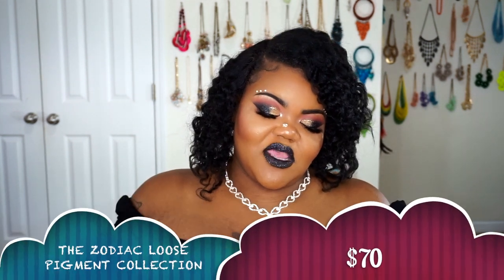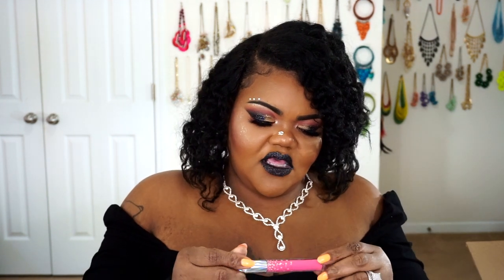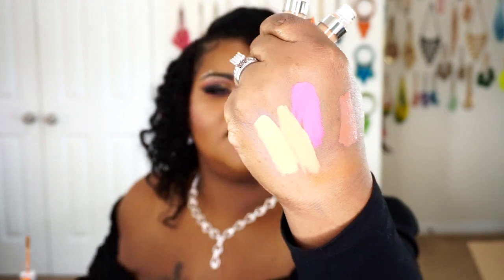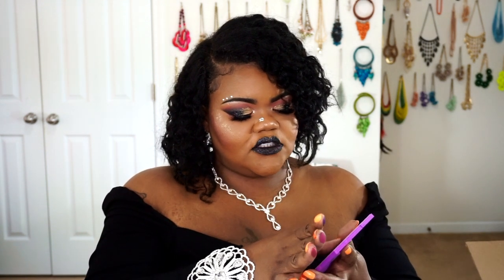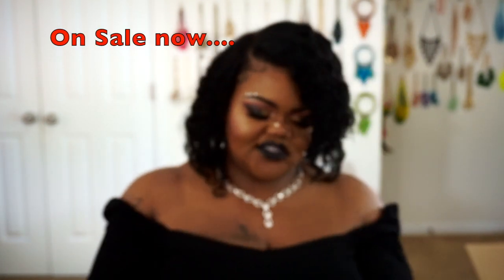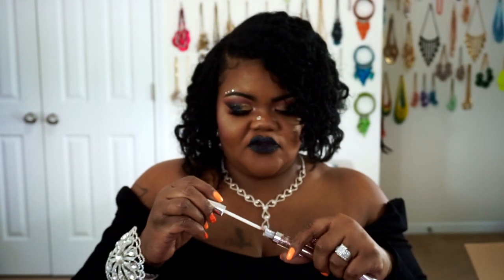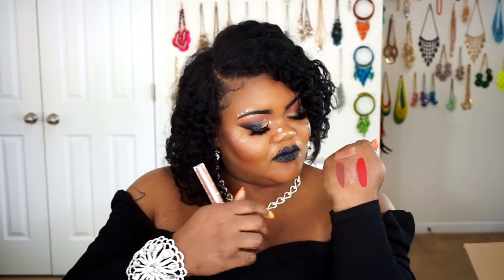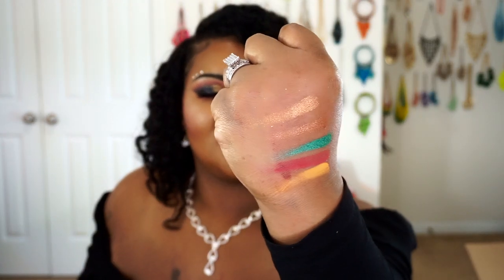New Releases ColourPop Unboxing Haul | Kathleen Lights | ILUVSARAHII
Hola babes!  Grab a snack and get your shopping list ready!  Today we are doing a quick review of the new items hauled from ColourPop which features loose pigments, eyeshadows, liquid lipsticks, lip glosses, and body glitter!! We will also review part of the zodiac and twinkling lights collections from Kathleen Lights and part of the 3rd collection with Iluvsarahii with her through my eyes collection!!   Please leave me any comments, help, and or suggestions on what video you would like to see next!

Products Mentioned:
THE ZODIAC LOOSE PIGMENT COLLECTION kathleenlightsxcolourpop thelion themaiden thegoat thetwins thescales theram (the most beautiful one..peachy with true gold reflects) thescorpion thecrab thewaterbearer thearcher (my least favorite super thin, no sifter inside, but the most packed..even after product settling during shipping)
It's My Pleasure eyeshadow palette
Ultra Satin Lip in make believe
Ultra Satin Lip in pitter ponder
Ultra matte lip in sueno de coco
No Filter Concealer in 36 and 40
Glitterally Obsessed body glitter in puffin
Twinkling Lights liquid lip bundle
E3 shader brush
All Star matte and blur setting spray
Ultra matte lip in skyfall
Twinkling lights lip set with little star matte lip, night light ultra glossy lip, lucky star satin lip, and e’toile ultra glossy lip
Through My Eyes eyeshadow palette

Track: Fresh Happy Perspectives
Artist - Biocratic
Genre: Dance and Electronic